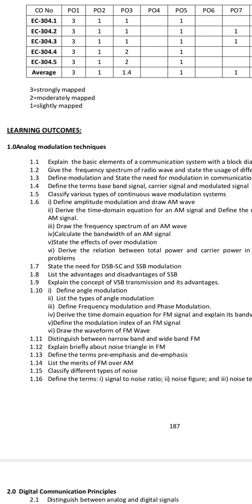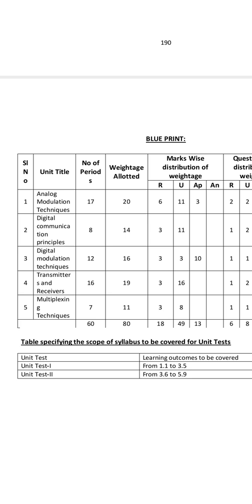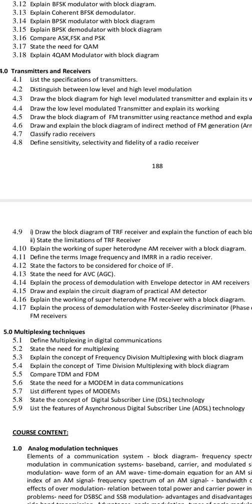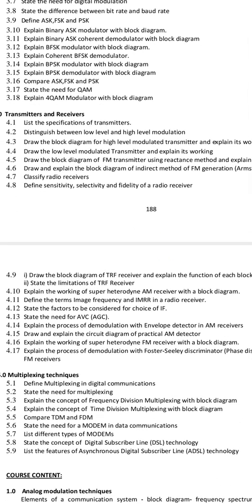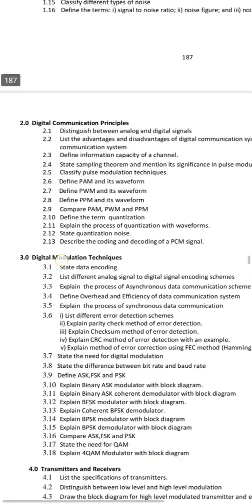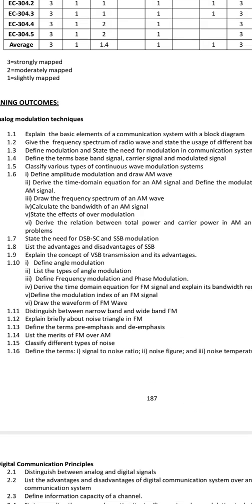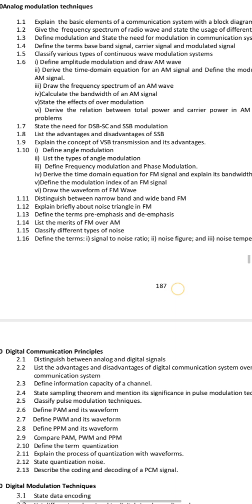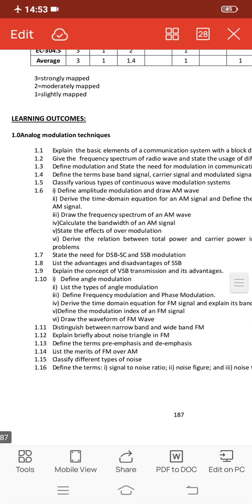AP DIPLOMA C20 ECE 3RD SEM ADC SUBJECT IMPORTANT QUESTIONS| TIPS TO SCORE 40+ IN ADC ECE SUBJECT